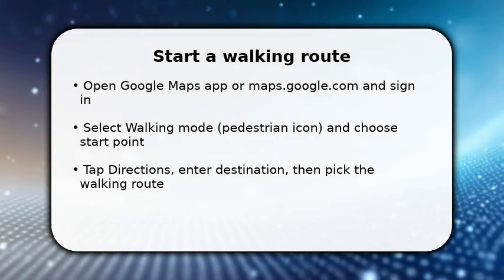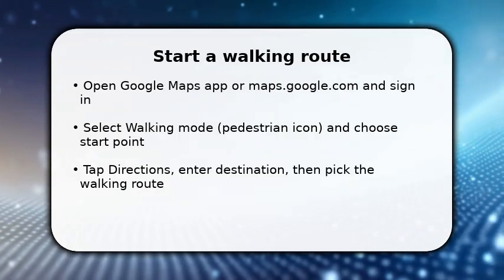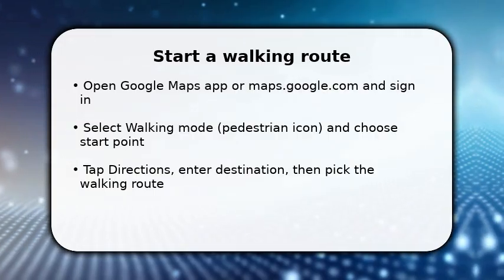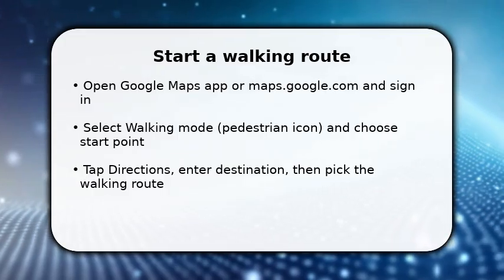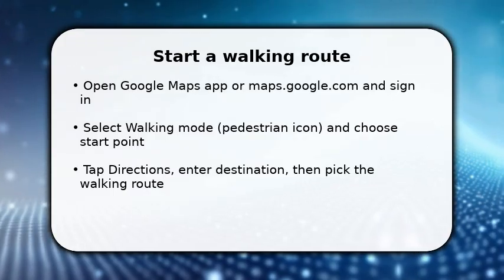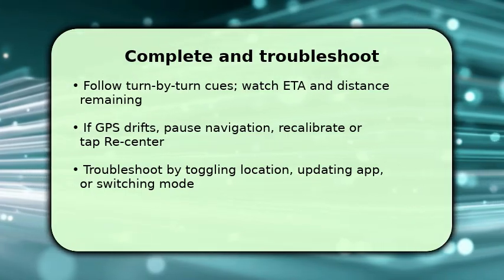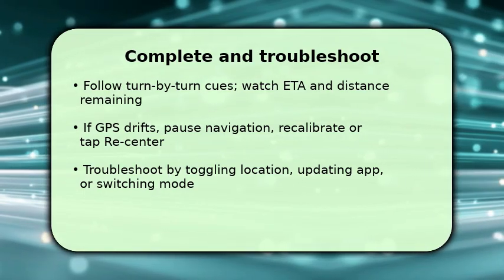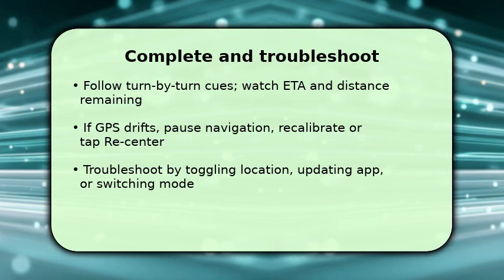How to Use Google Walking Maps - Step by Step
Discover the ease of navigation on Google Maps by following our step-by extricate guide. Learn how to utilize walking directions, explore local attractions and optimize your travel experience with tips from seasoned explorers.